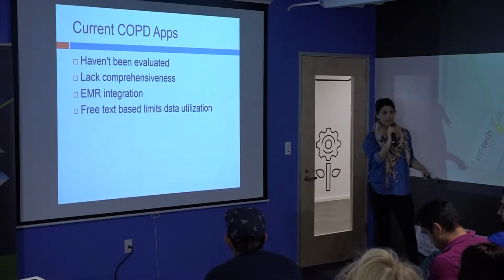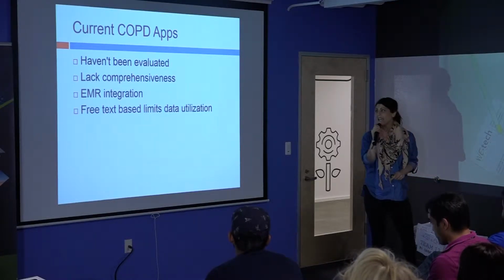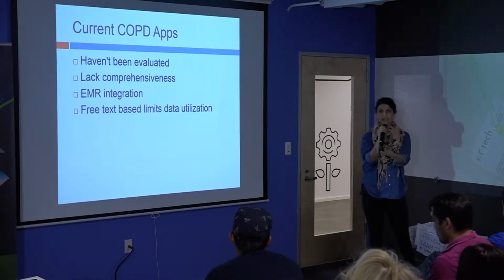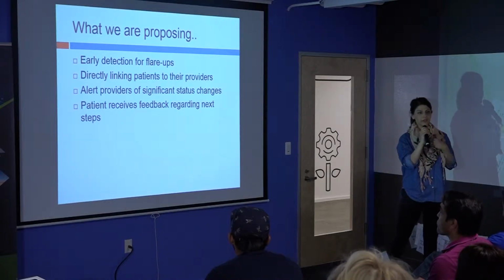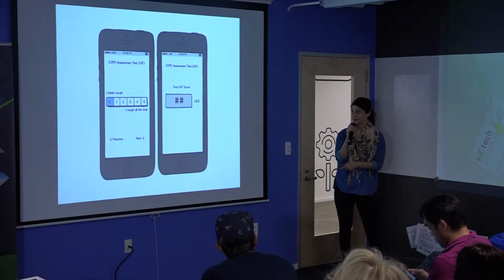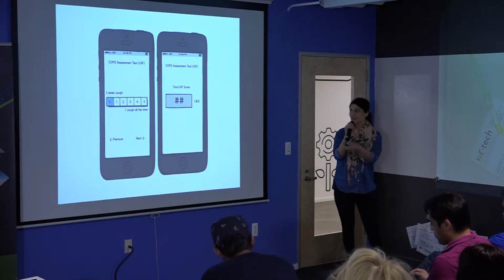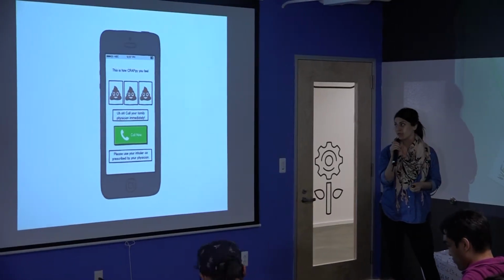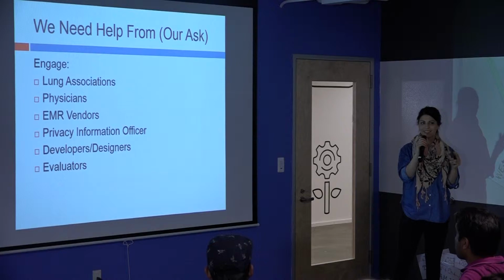Day 3 Demo: Team 19 - COPD Rapid Assessment Program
Hacking Health Windsor-Detroit 2015 - the first EVER cross-border Hacking Health event - was held at TechTown Detroit May 1st - 3rd.